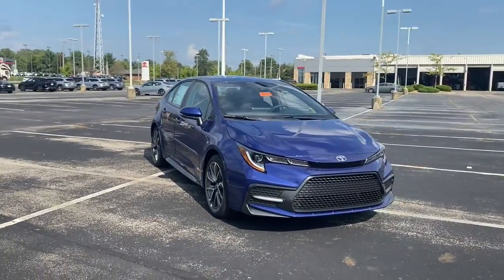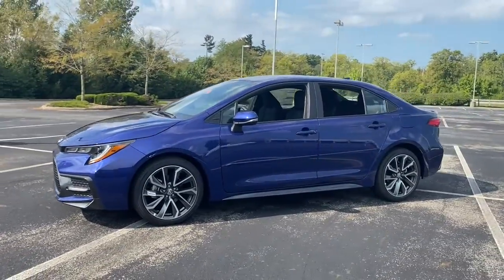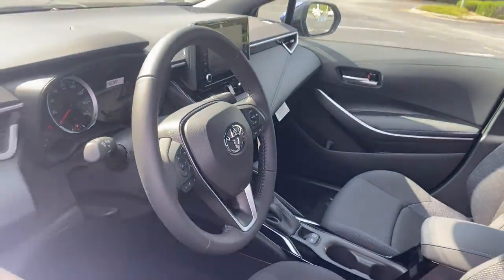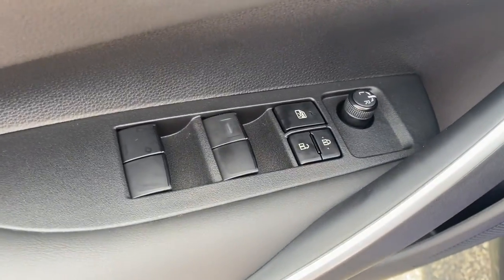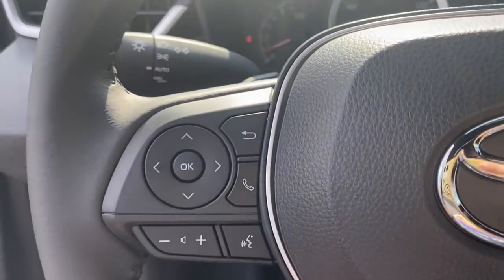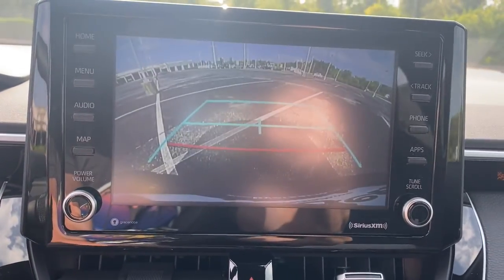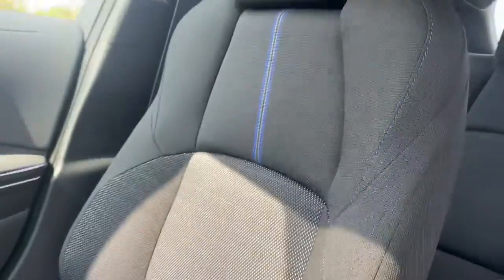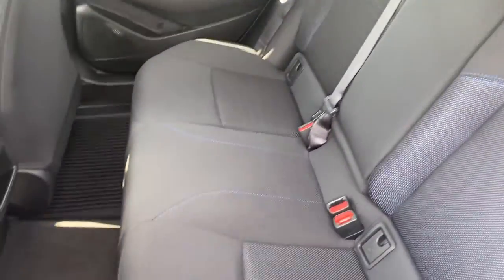2022 Toyota Corolla Delaware, Powell, Westerville, Dublin, Galena, OH T220029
Blue Crush Metallic New 2022 Toyota Corolla available in Delaware, Ohio at Byers Toyota. Servicing the Powell, Westerville, Dublin, Galena, OH area.

Byers Toyota
1599 Columbus Pike

2022 Toyota Corolla 2.0L I4 DOHC 16V This Toyota Corolla has many features and is well equipped including, Collision Warning System, Adaptive Cruise Control, Lane Keeping Assist, Adaptive Headlights, Backup Camera, Apple CarPlay, Android Auto, Keyless Entry.Recent Arrival! 31/40 City/Highway MPGInternet pricing includes a $500 Factory rebate. 2.9% financing for 60 months or 3.9% for 72 months is available through Toyota Financial Services with approved credit in lieu of the factory rebate. 2.9% APR for 60 months - $17.92/mo per $1000 borrowed. 3.9% APR for 72 months - $15.60/mo per $1000 borrowed. Internet pricing is plus tax, title and $250 doc fee and is subject to change. Sale ends 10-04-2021.